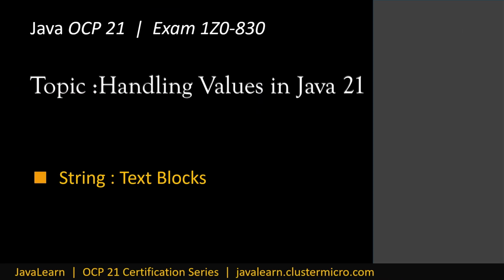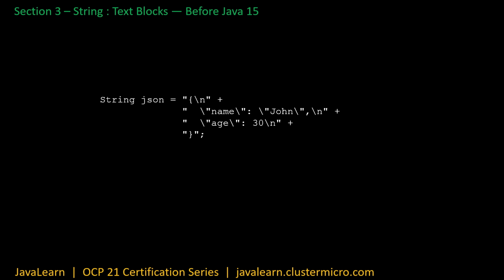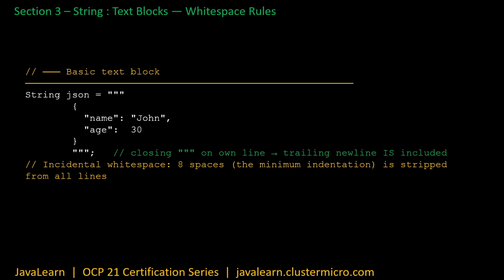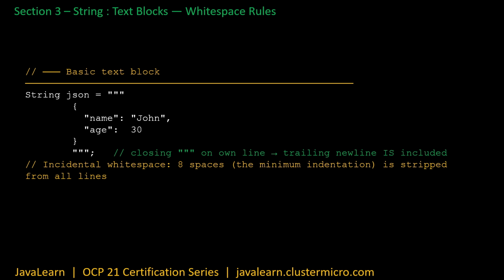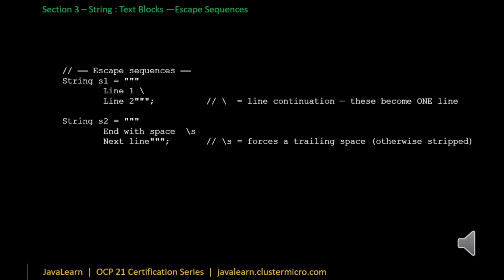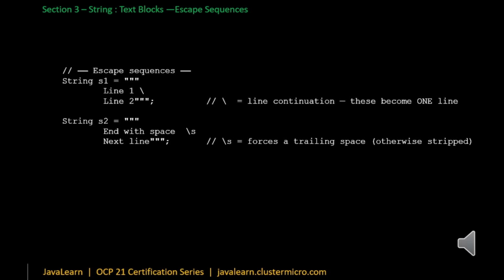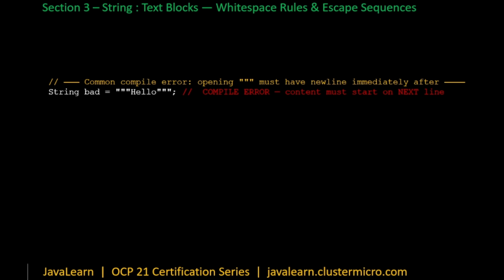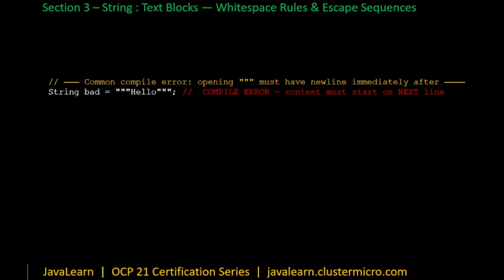Java OCP 21 (1Z0-830) | Handling Values 1.5 | Text Blocks — Whitespace & Escape Sequences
Java OCP 21 Exam (1Z0-830) — Handling Values Series
Video 1.5 : Text Blocks — Whitespace Rules & Escape Sequences

In this video you will learn:
✅ What text blocks are and why they were introduced in Java 15
✅ Opening triple-quote rule — must be followed by newline immediately
✅ The compile error — content on same line as opening triple-quote
✅ Closing """ on its own line — trailing newline IS included
✅ Closing """ at end of content line — NO trailing newline
✅ Incidental whitespace stripping — minimum indentation removed
✅ How the closing """ column position affects indentation stripping
✅ Internal relative indentation is always preserved
✅ Line continuation escape \ — two physical lines become one logical line
✅ Significant space escape \s — forces trailing space preservation
✅ How to determine exact String content from a text block
✅ Three exam question patterns — compile error, exact content, escape sequences

🎯 OCP 21 Exam Objective:
"Manipulate text, including text blocks, using String and StringBuilder classes"

⬅ Previous — StringBuilder — Mutable, In-Place, Chainable:
[Video 1.4 link — add when uploaded]

➡ Next — Date-Time API: java.time Overview & Immutability:

📝 Practice Questions:
👉 OCA 8 (1Z0-808) — Live now
👉 OCP 21 (1Z0-830) — Coming Soon